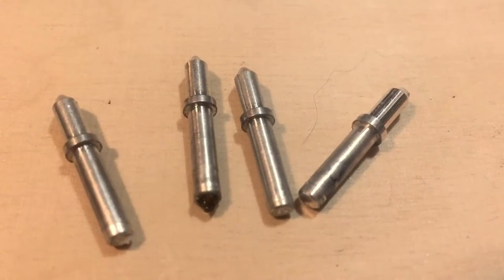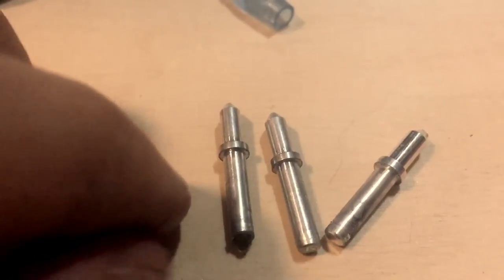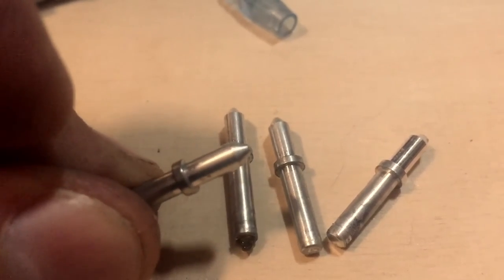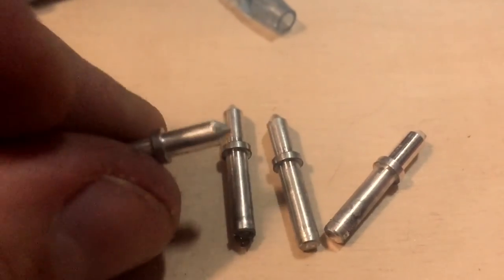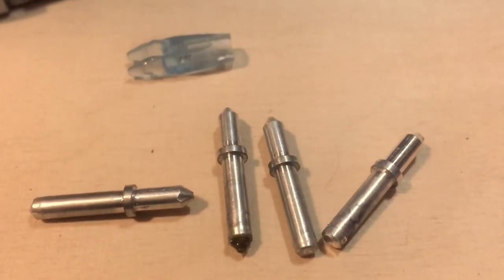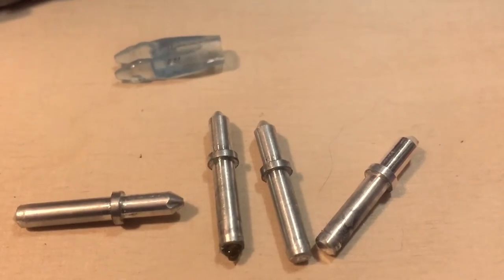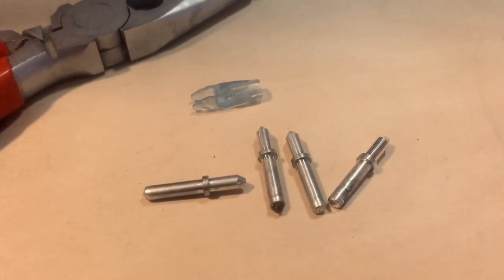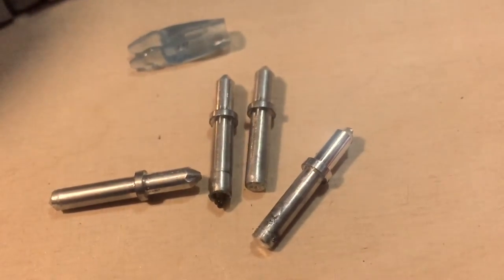Can I fix my pin?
I don't recommend trying to fix or mend your pins, as it could cause nock breakage and/or bad results down range.